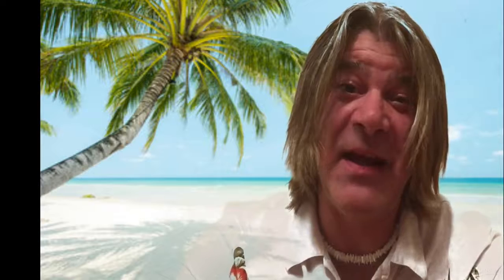Learn to play ""Day-O"" on the Steel Drum! - learn Drums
This is a fun course that will enable you to play a very laid-back, beachy, fun, tropical song on a Steel Drum (or even a Steel Drum app) for your friends and family.
You will learn the notes to play at a VERY SLOW speed, gaining confidence, until you can play the song at full speed.
Once you learn the basic notes that comprise the song, you will be playing along with the instructor. Once you're comfortable with that, you'll add a metronome to keep the beat, and then YOU will take the lead!
The course is meant for beginners with no musical knowledge,
this is the best Drums course. you can download and watch for free after enroll.